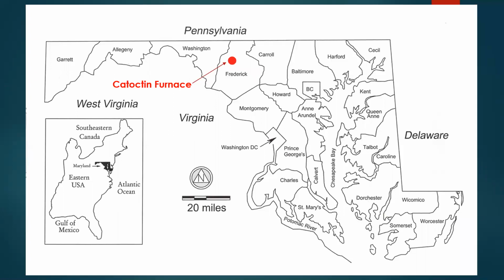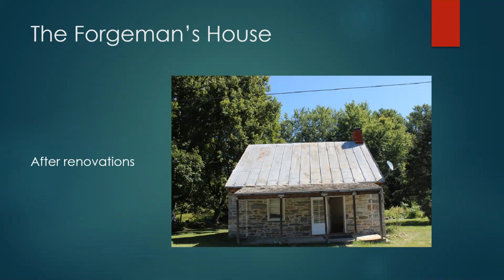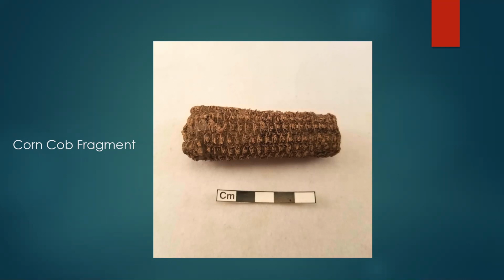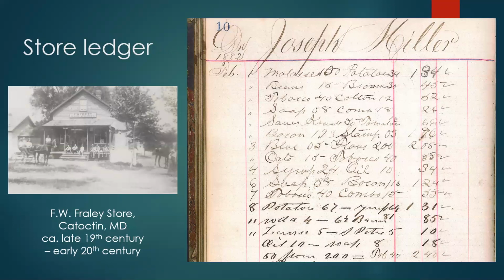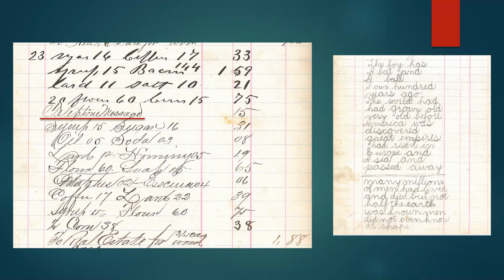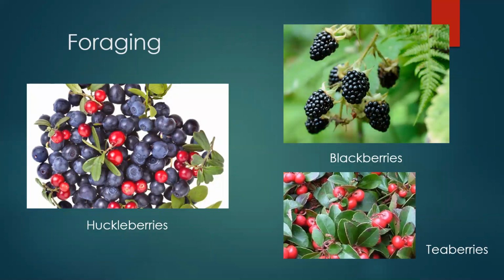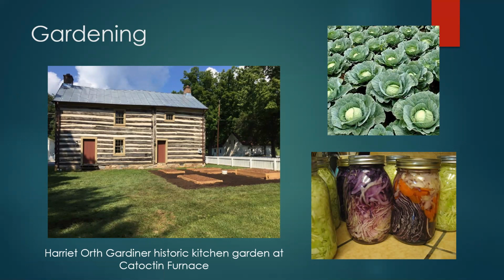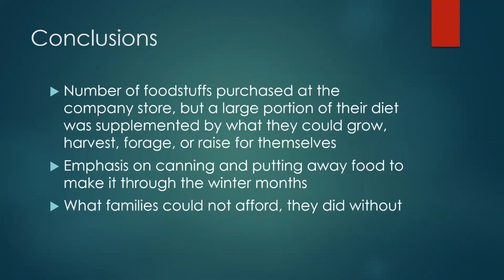Archaeologist, Catherine Comstock. "Food at the Furnace," virtual Maryland Iron Festival 2020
Listen to archaeologist, Catherine Comstock, explain the significance of foodways in the Catoctin Furnace village.  Follow along as she describes artifacts, social history, and changing interpretations of the past in this fascinating presentation. "Food at the Furnace," was originally presented at the 2017 Society for Historical Archaeology Conference on behalf of EAC Archaeology, Inc.